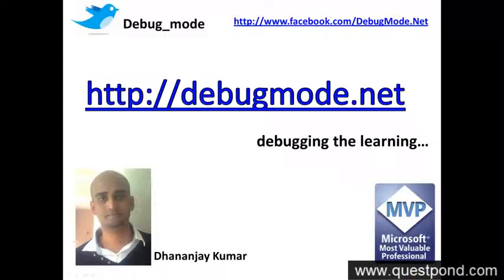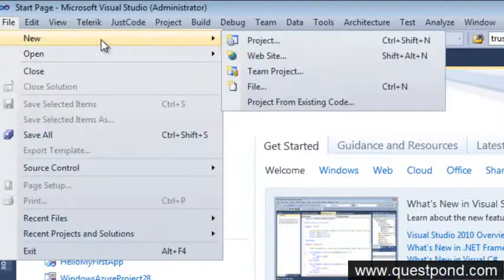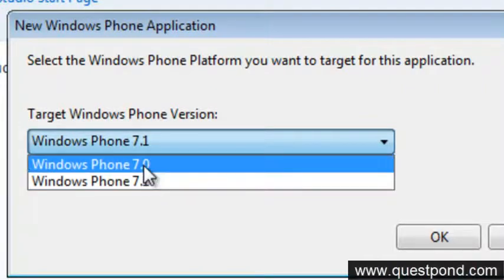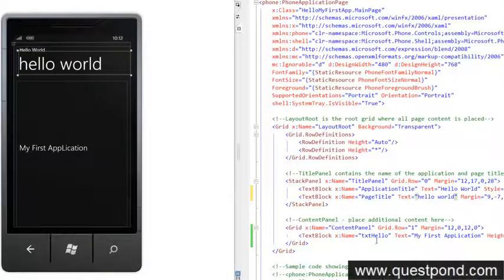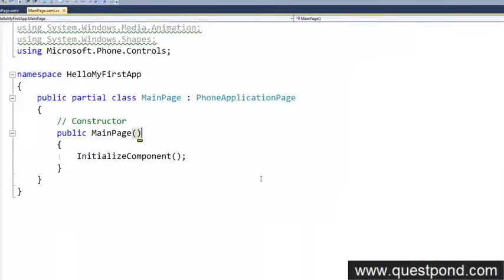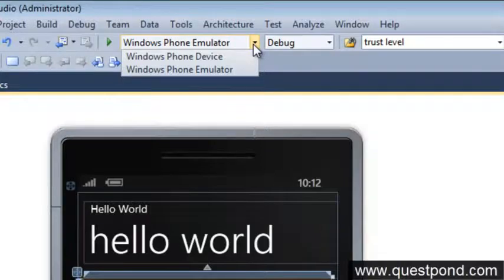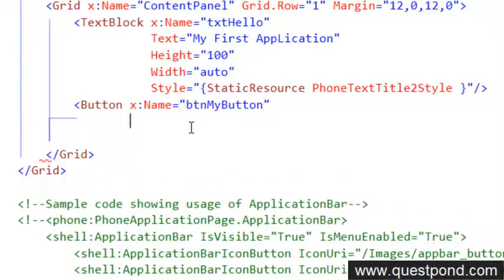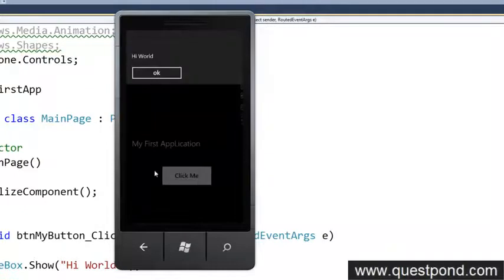Windows phone 7 programming How to create a simple windows phone application